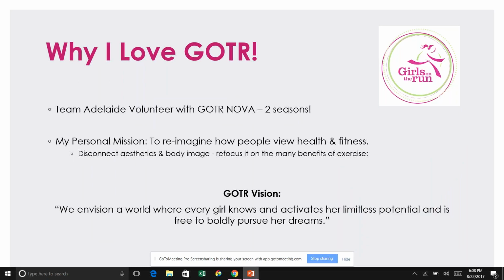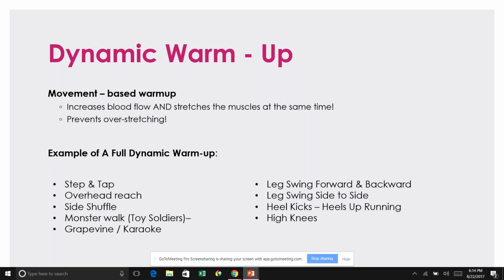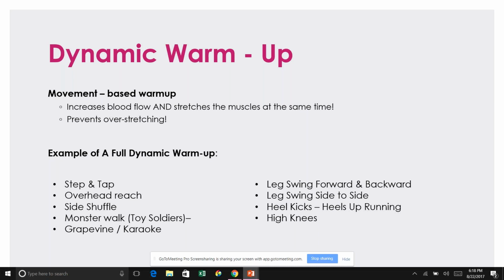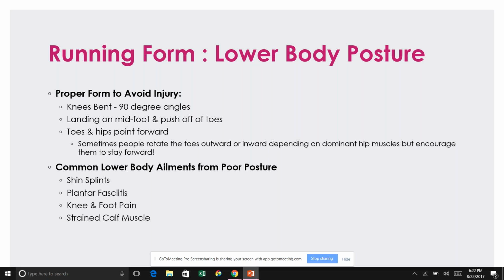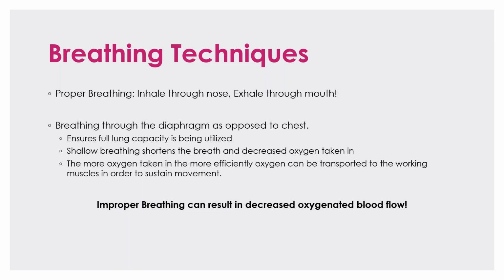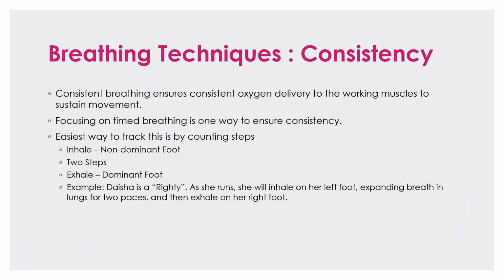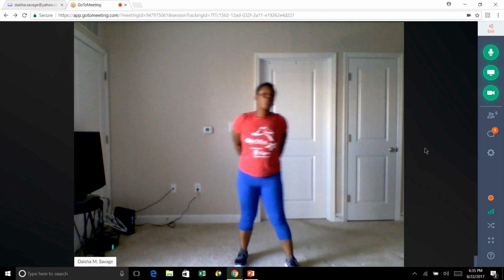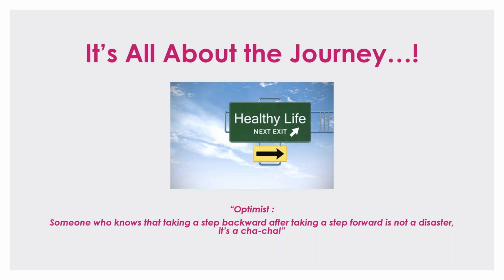Girls Ready to Run: Injury Prevention and Running Preparedness Coach Training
This video will help you learn new skills to help coach your girls proper running form and injury prevention. This session covers the following topics:

Effective Warm-ups to Prevent Injury
Running Form & Injury Prevention
Breathing Techniques
Effective Cool-Down & Proper Stretch Techniques